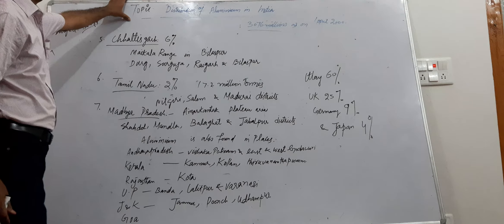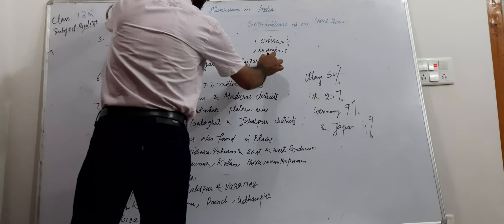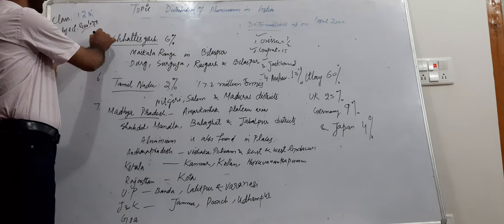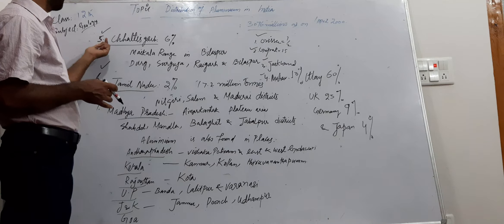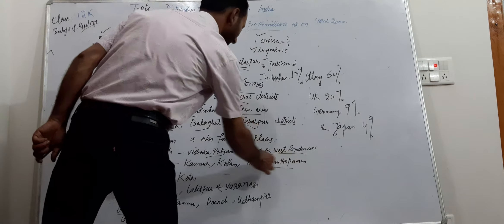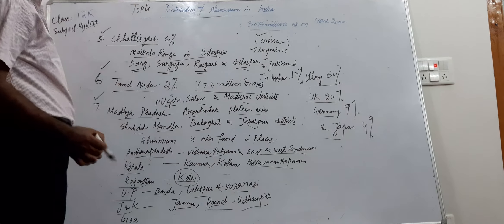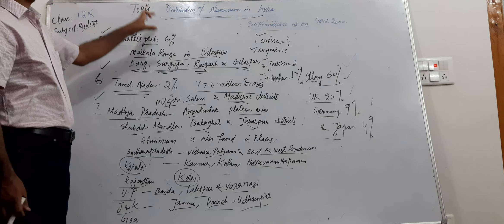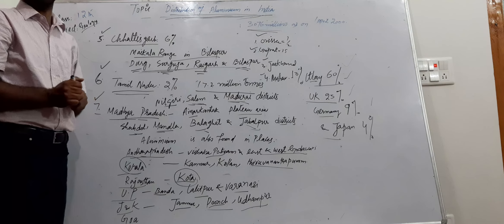Distribution of Aluminium (continue class)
Distribution of Aluminium in india.